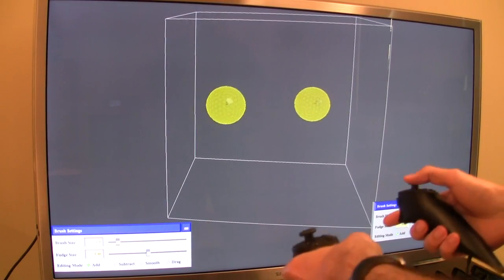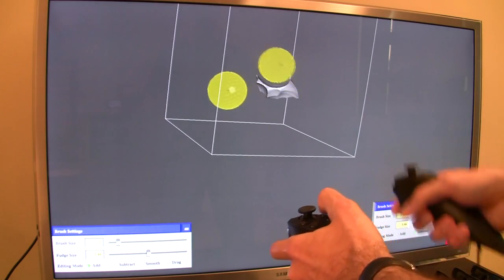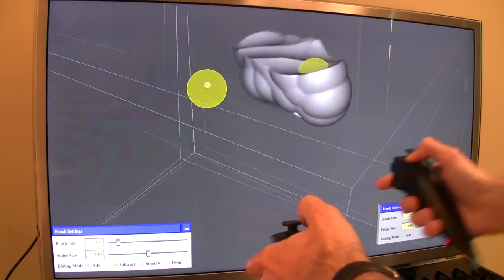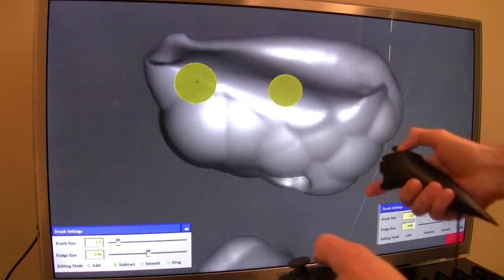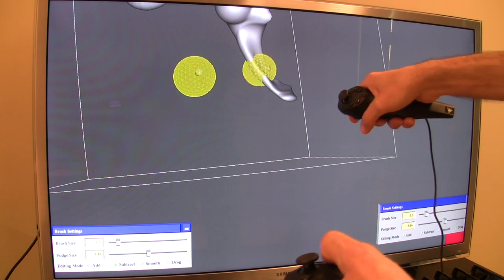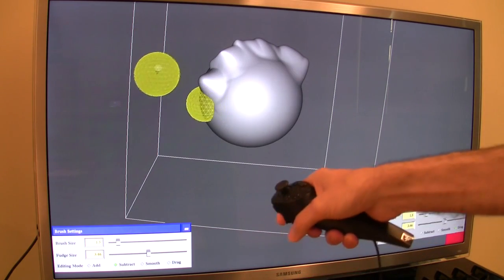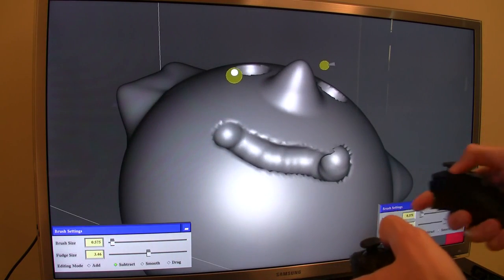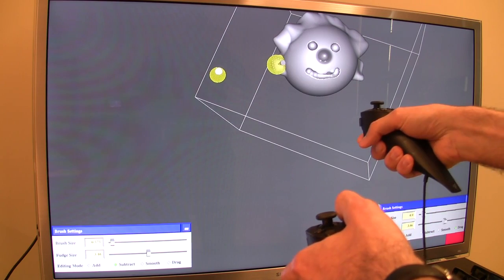Virtual Clay Modeling with Razer Hydra Devices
Short demo of a simple virtual clay editing application based on 3D density grids and interactive isosurfaces. The application is based on, and included in, the Vrui VR development toolkit It is demonstrated here on a 55" 3D TV (in 2D mode) using a two-handle Razer Hydra 6-DOF tracked desktop input device. The Hydra supports bimanual interaction, which is exposed via the underlying Vrui toolkit.